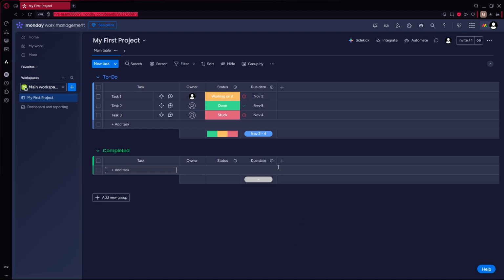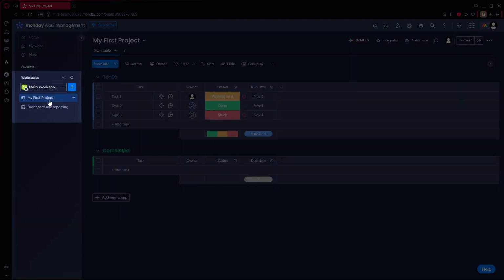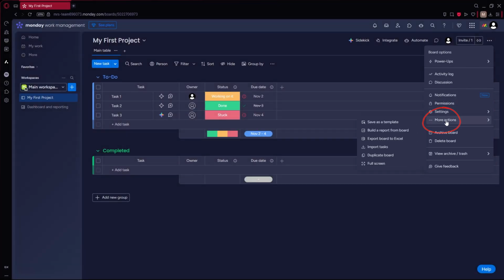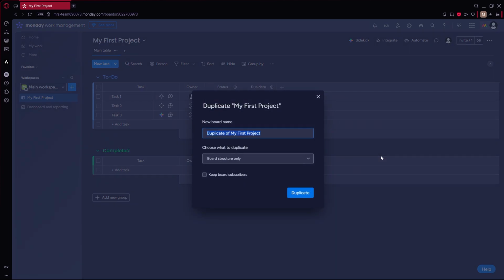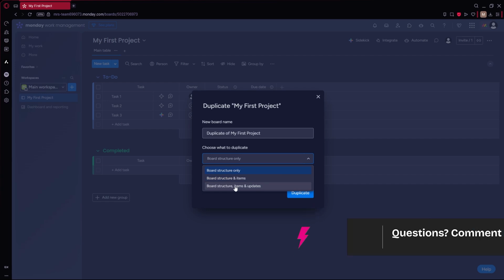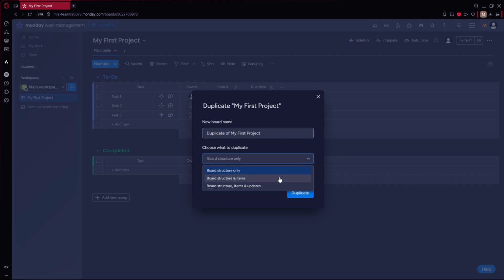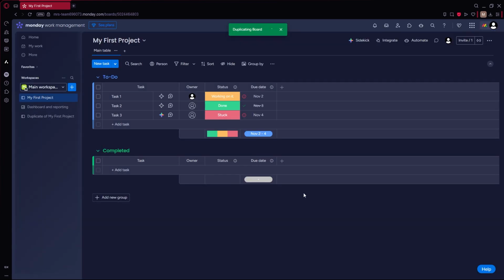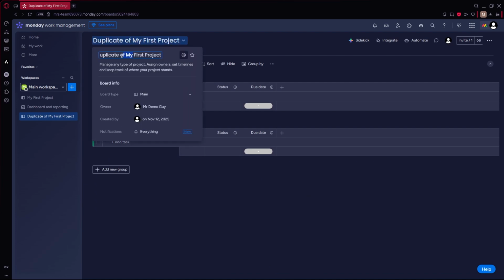How to DUPLICATE A BOARD in Monday (Step by Step)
This tutorial explains how to duplicate a board in Monday Com to create a copy of an existing project board with all its structure and settings for reuse. Please consider liking the video and letting us know if you have any comments, ideas or questions, we really appreciate any feedback! We have plenty of other tutorials on our channel so come and see if we can help you with anything else :)